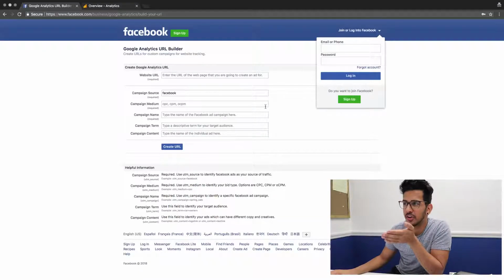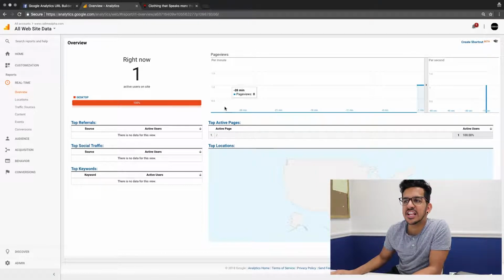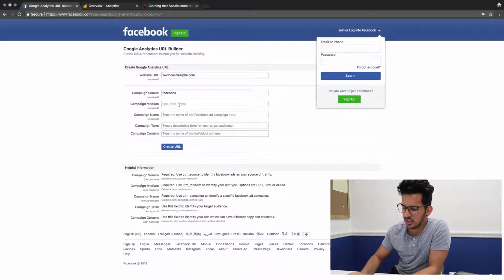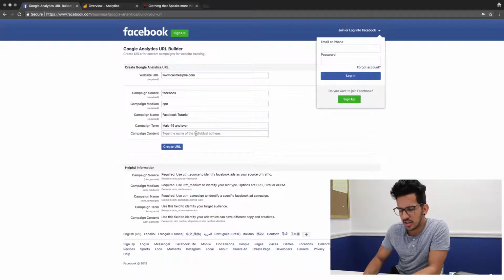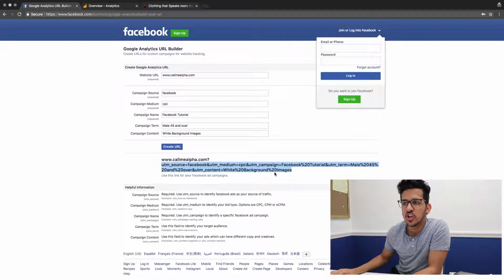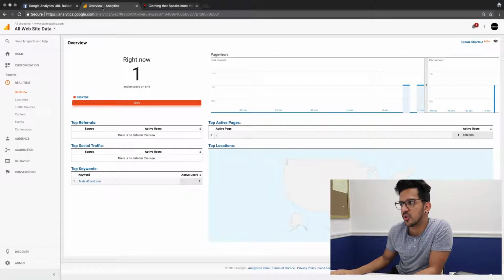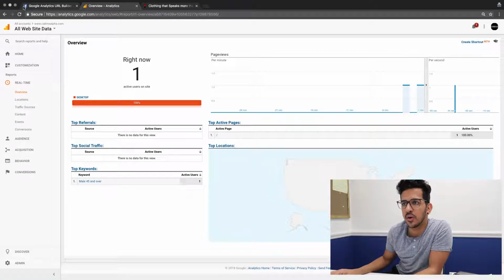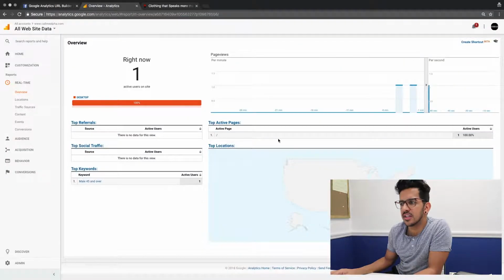2 Ways To Track FACEBOOK ADS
There are a bunch of us who put in money into ads and do not really care about how detailed our tracking is.
It is very important to track what is being spent and on what.
This video must help.

Be Smart and Be Kind